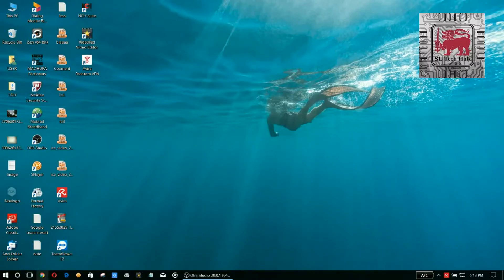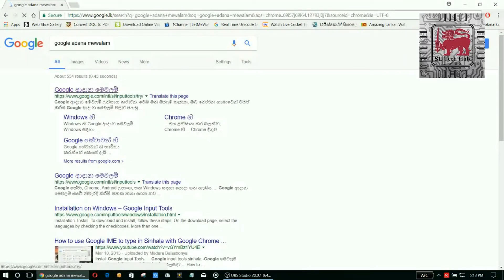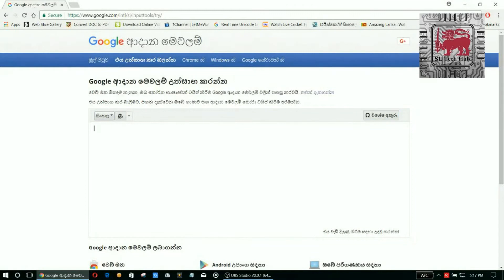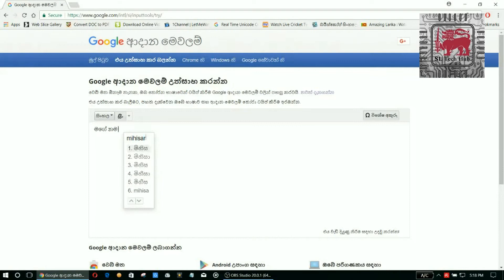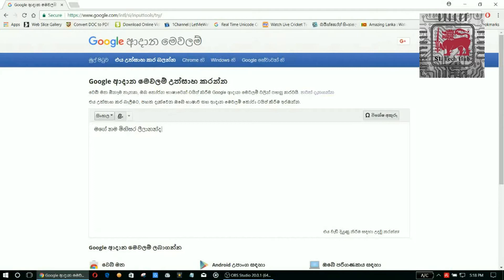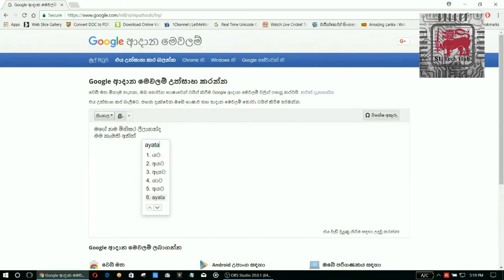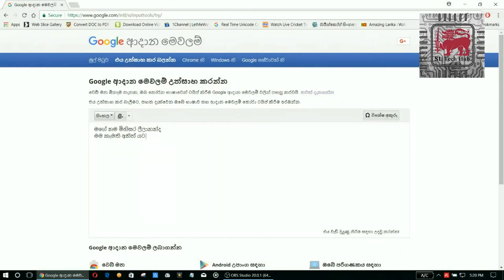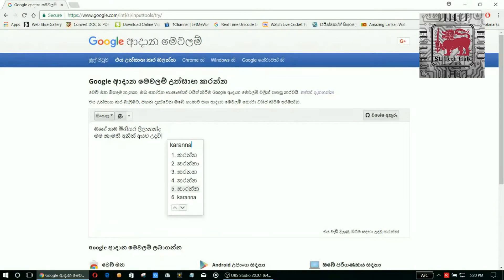Google adana mewalam website review.|සිංහලෙන්.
In this video,I'm going to talk about How to use Google adaana mewalam(Google input tools).
It's really simple to use this web site...
Also,It has a software too.
So,I,will bring an another video about it.
You can also try this web site by using this link.

If you got a knowledge by watching this video,
(y) (y) (y) (y).
And also you can "Share" this video in your social media.
If you have a problem regarding this video,
You can ask that in the "comment section"or leave a message on SL Tech Hub Facebook page messaging box.
Also you can add a comment How is this video.

By using these links.